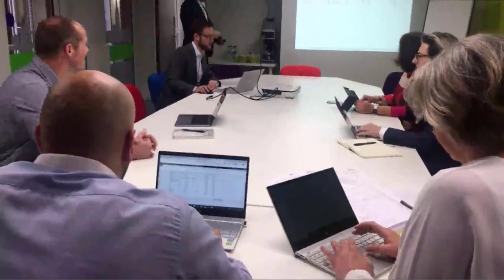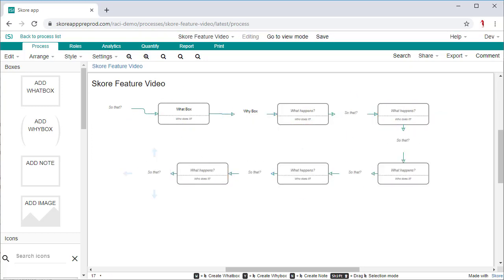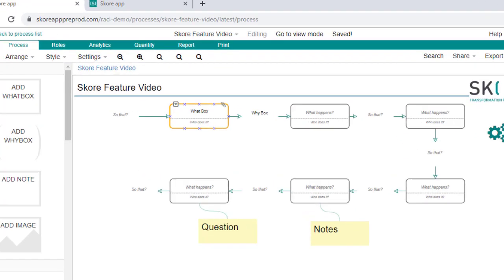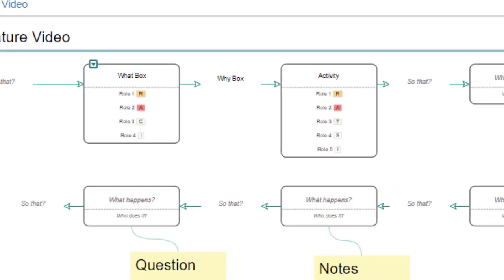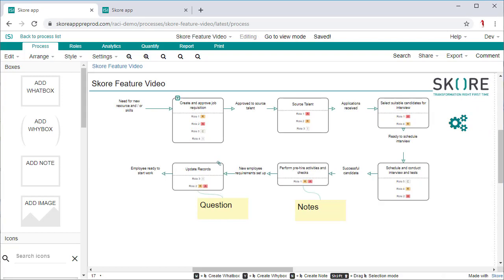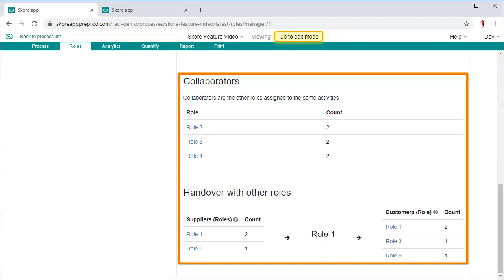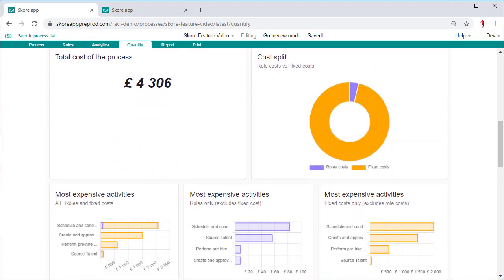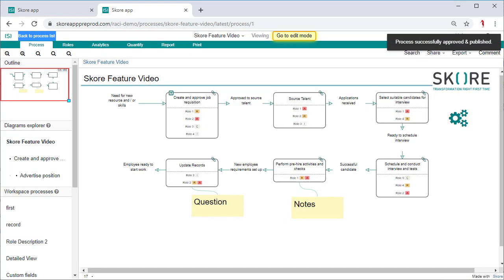What is Skore? Learn more about the features of our Process Improvement Software Platform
Find out more about how Skore works. Designed to be used and understood by everyone in your organisation, this video shows you how easy it is to use Skore live in workshops or remotely. Learn more about our easy two shape system, instant analytics and how you can effortlessly zoom in and out of your process maps.